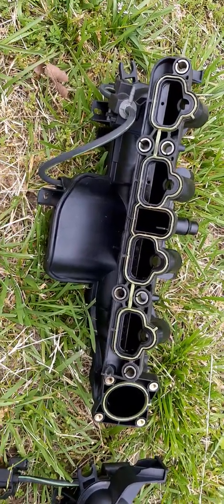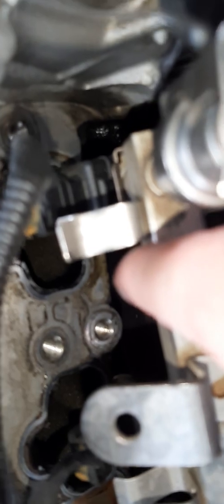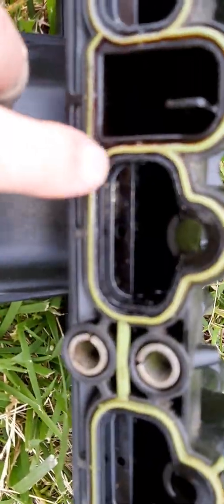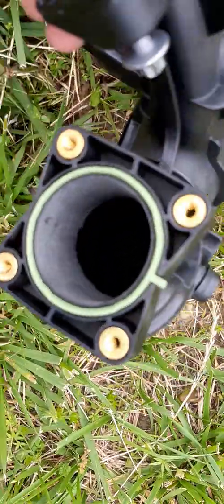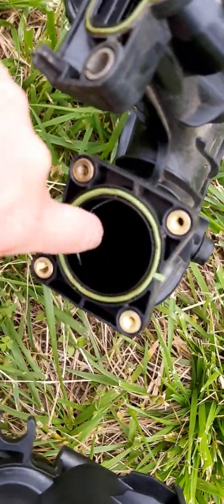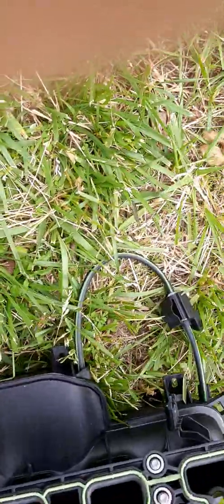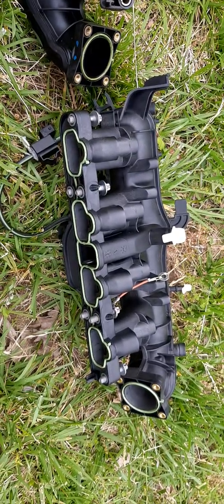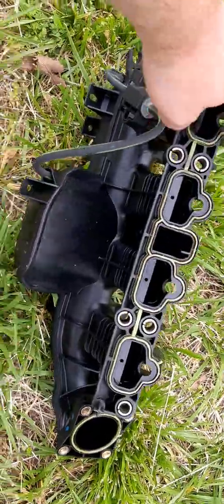11-15 Chev Cruze 1.4 ZZP Ported Intake Manifold vs OEM airflow.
This should improve both horsepower and fuel economy, which I will soon be testing.